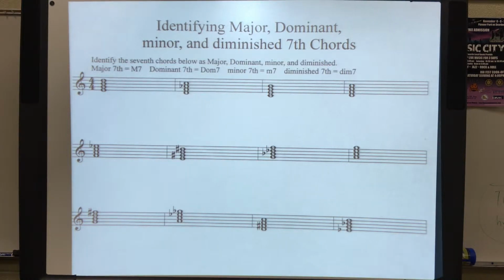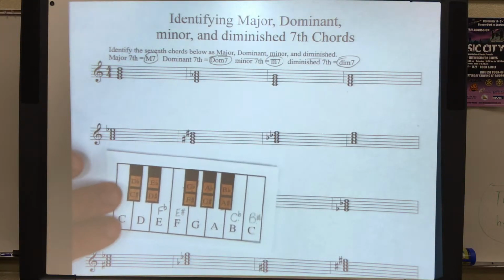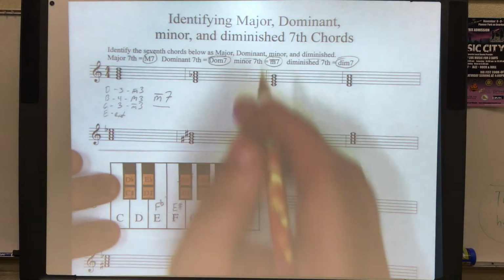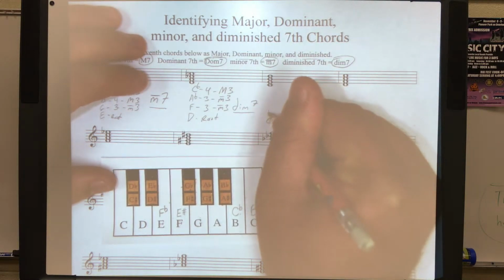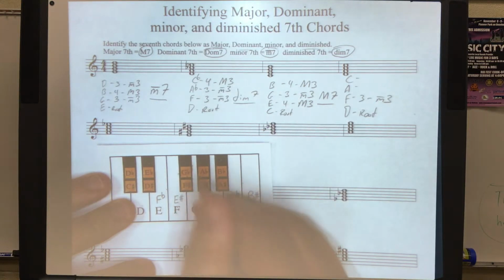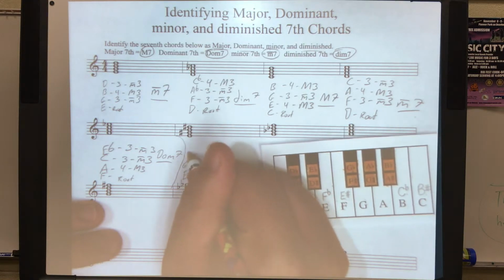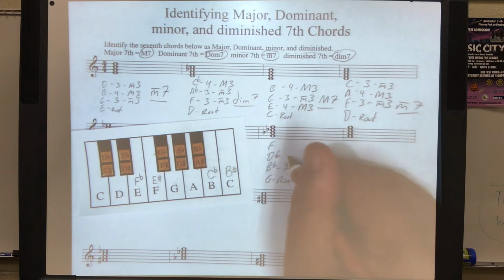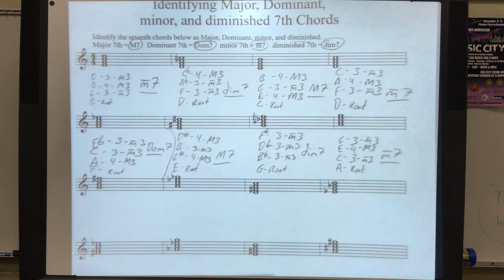9 - Identifying Major, Dominant, Minor, and Diminished 7th Chords